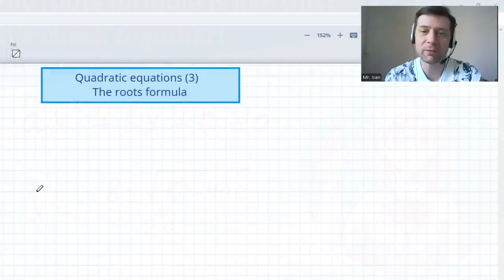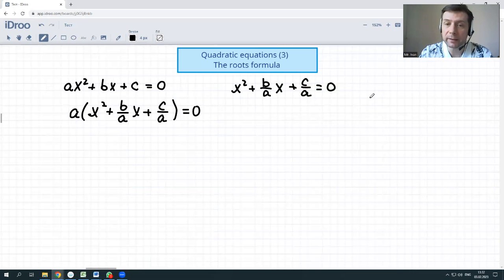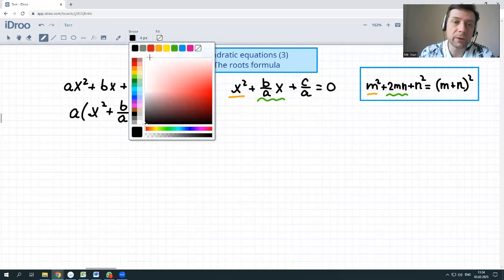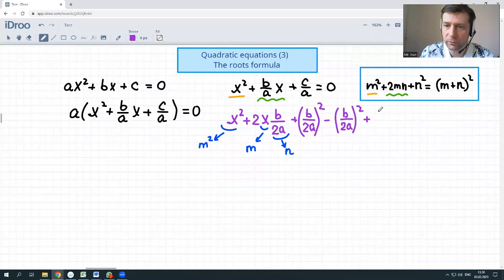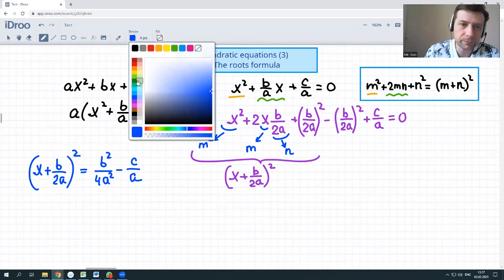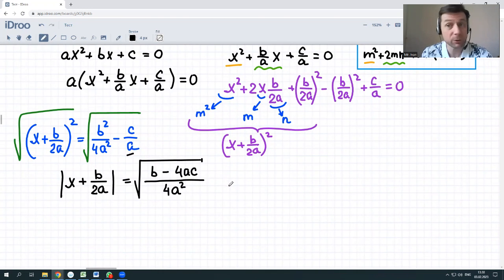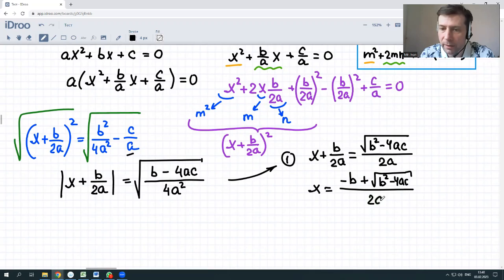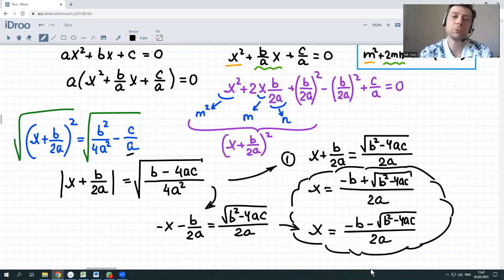Secret of the Roots formula. Why is it like it is? Let's derive together!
Quadratic equations are kind of gates to the advanced math. Some students struggle to understand how to solve them. With this video I continue short course on quadratic equations. Let's learn now how to derive roots formula and be fine with 8th and 9th grade algebra!